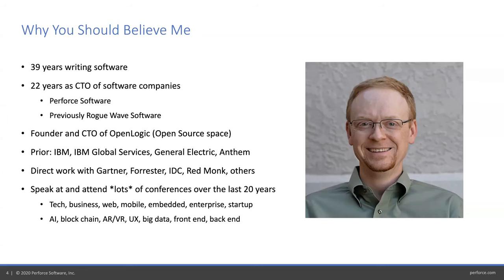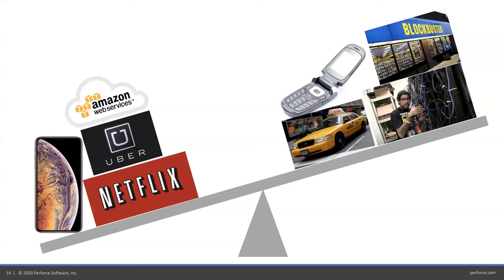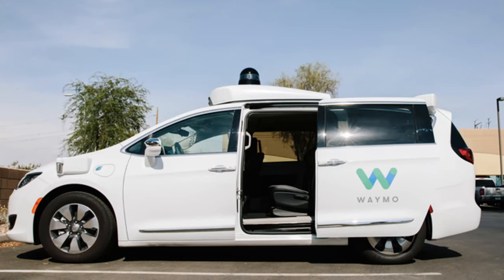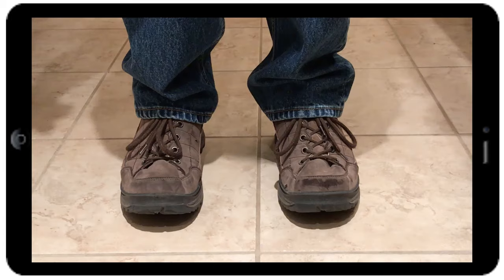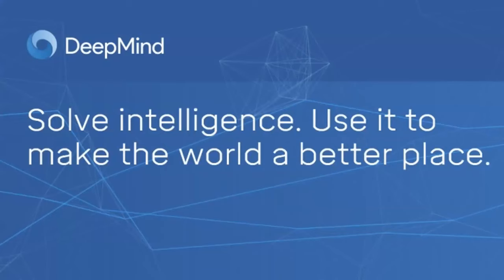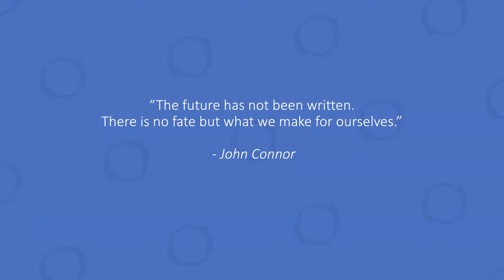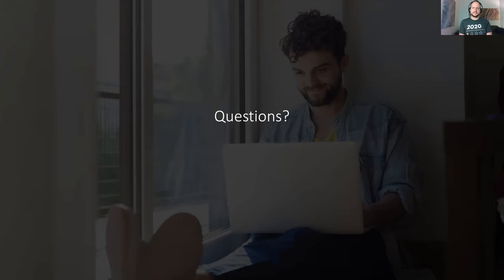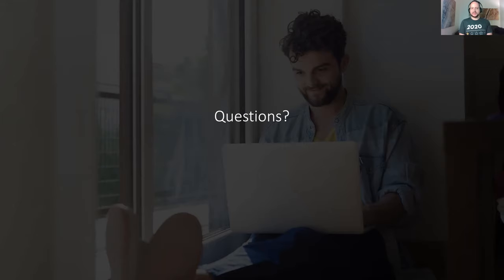The Future of Software Development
Our bi-weekly webinars focus on Enterprise Software Development and Architecture.  Join us Fridays at 1PM Eastern.

With supercomputers in our pockets, self-driving vehicles, and software recognizing images better than humans, what we recently thought of as the future is already here, so how do we define the next future? Rod Cope explains how different aspects of artificial intelligence, augmented reality, high-performance computing, digital platforms, massive bandwidth, and an obsessive focus on user experience will be the fundamental drivers to future application success as we build upon lower barriers to entry and shift from improving technology to improving life. Rod shares his 20+ year journey from the forefront of open source to a predicted future where the IoT and big data are the new normal and the key questions are less “How can we do it?” and more “How do we make it better?” Join us to learn what you can do now in terms of research, planning, and investment to get the most out of our inevitable future.